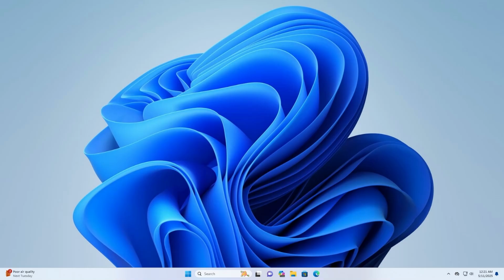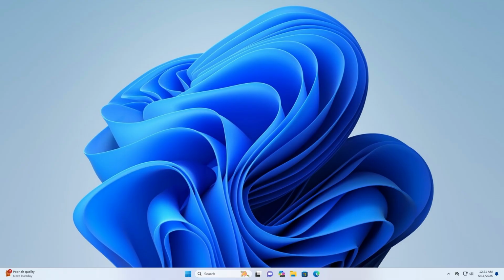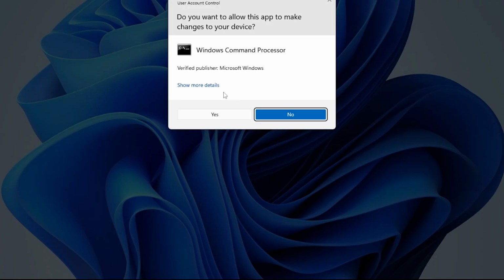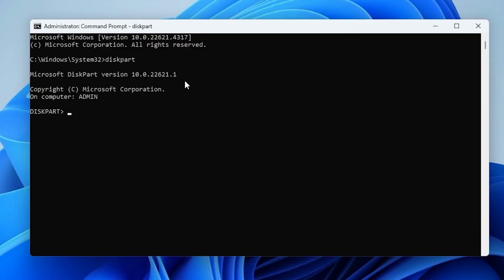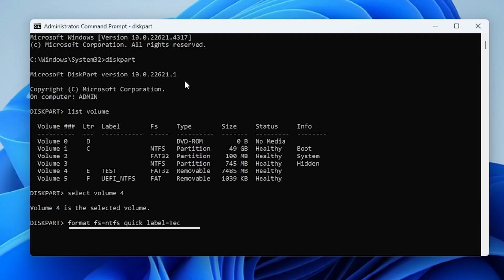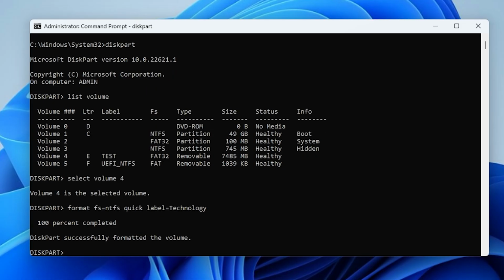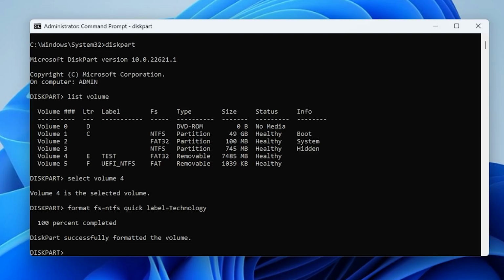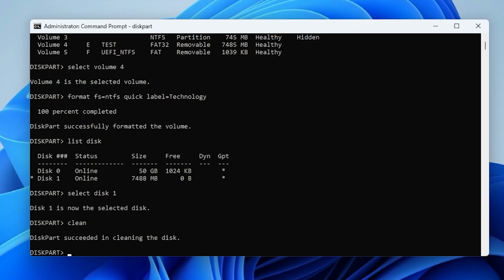How To Format Partition or Hard Disk Drive Completely using CMD in Windows 11 [GUIDE]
Need to wipe a drive clean? Whether you're prepping a disk for reuse or troubleshooting storage issues, this tutorial shows you how to completely format or delete partitions using just Command Prompt. No third-party tools required!

🔹 What You'll Learn in This Video:
✅ Use the DISKPART tool to list, select, and manage partitions
✅ Format or delete specific partitions or drives safely
✅ Essential tips to avoid formatting the wrong disk!

📌 Timestamps
⏱️ 00:00 – Introduction
⏱️ 00:10 – Open Command Prompt as Administrator
⏱️ 00:45 – List all Current partitions
⏱️ 00:54 – Select Partition
⏱️ 01:10 – Format Partition
⏱️ 01:57 –Delete Partition
⏱️ 02:03 – List all Disks Partitions
⏱️ 02:11 – Remove all Partitions on Disk

📌  Commands to Run:
diskpart
list volume
fomat fs=ntfs quick label=Technology
list disk
clean

Formatting via Command Prompt gives you:
Complete control over your drives 💪
A clean slate for system installs or storage repurposing 🔄
A reliable method to fix corrupted or unrecognized partitions 🛠️
Whether you're a tech enthusiast or just cleaning up your PC, this method is fast, effective, and built right into Windows 11.